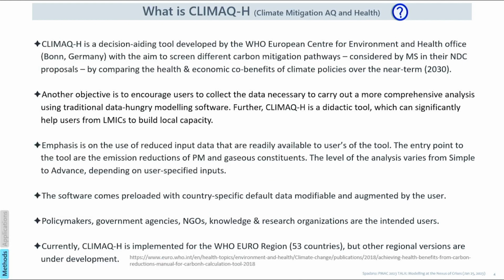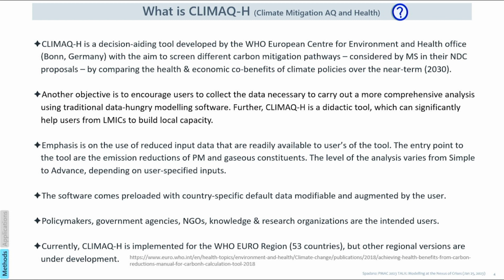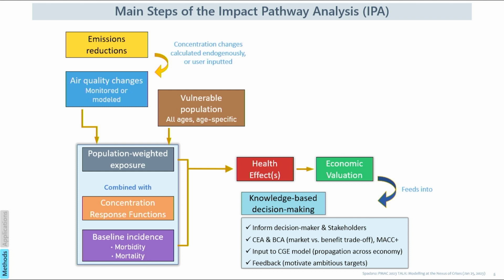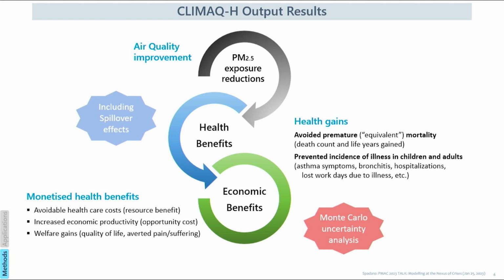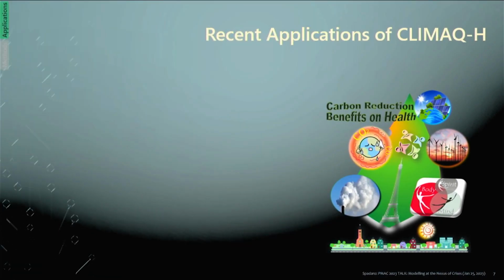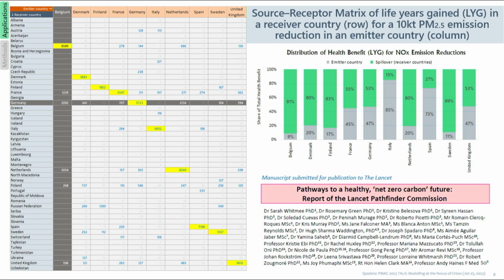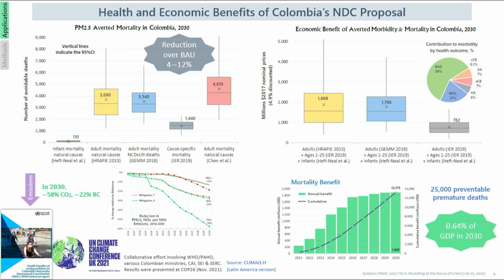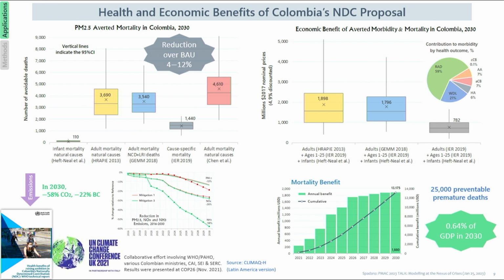Dr. Joseph Spadaro - CLIMAQ-H | PMAC Talk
PMAC TALK: Modelling at the Nexus of Crises
CLIMAQ-H (quantity the health and economic consequences of reducing carbon emissions) [VDO]
Dr. Joseph Spadaro, World Health Organization (WHO)